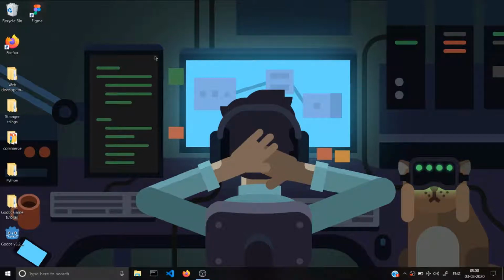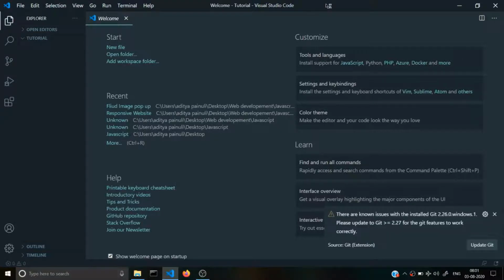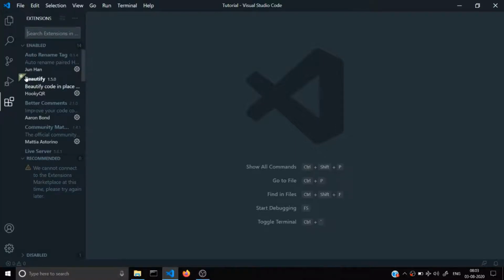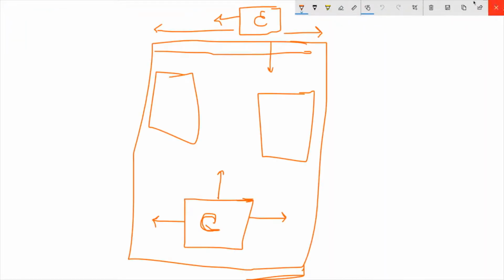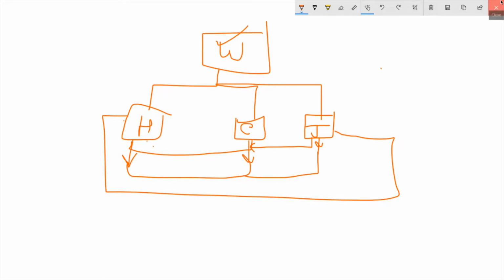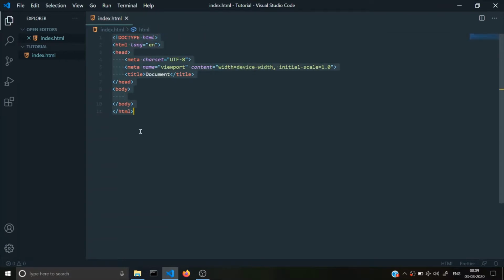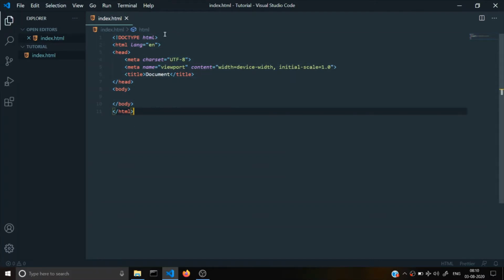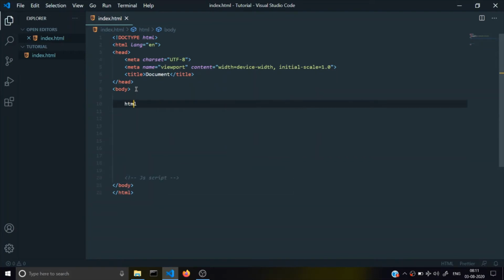Web development tutorial #1 setting up and explaining the road map of the course..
In this video I am explaining the road map of this course and you can say front-end developer I also explained some of the core concept of html,css,JavaScript if you want to ask something just comment down below ..
REQUIREMENTS OF THIS TUTORIAL.
1 . Vs code.
Only one requirement you need to install in your system that's it..